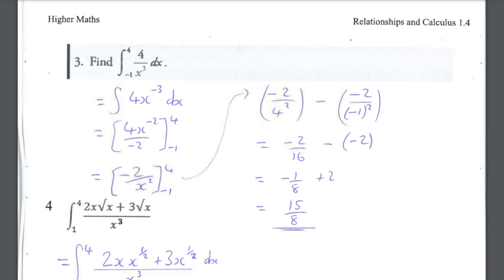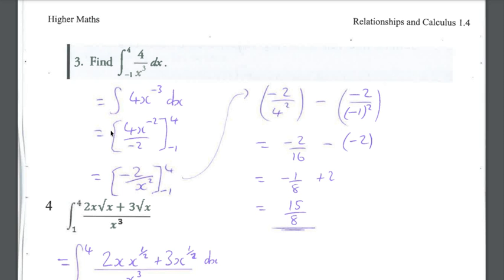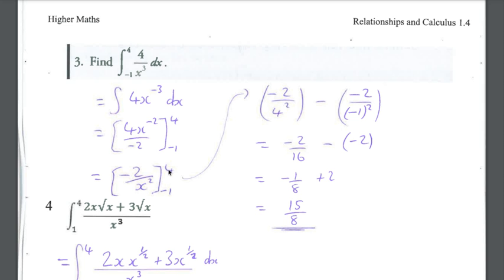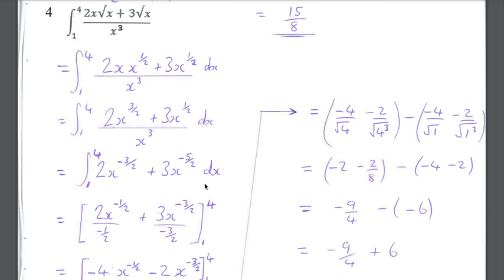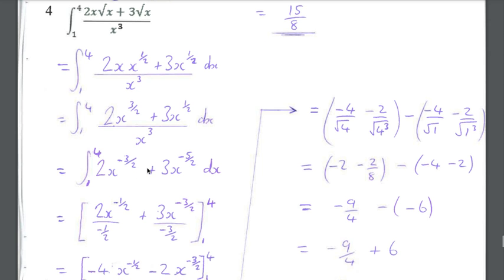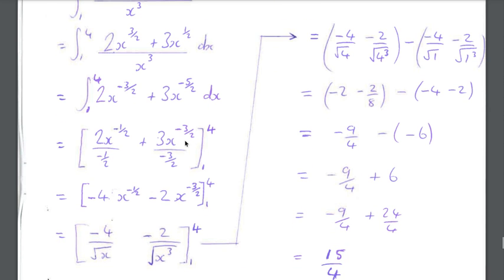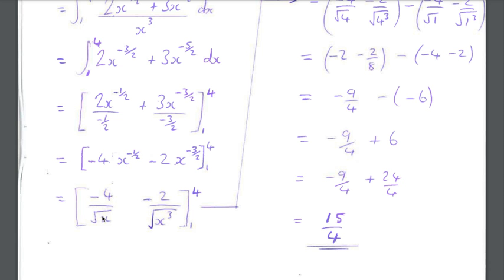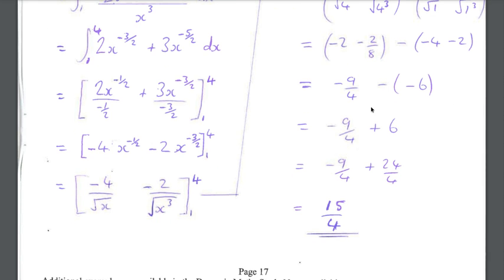Higher Maths - Integration Lesson 6b - Definite Integrals